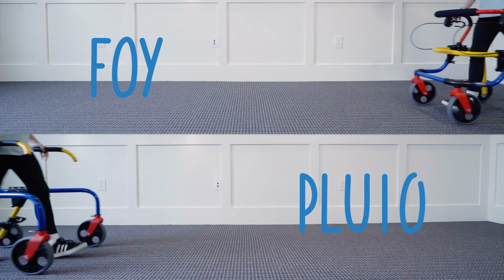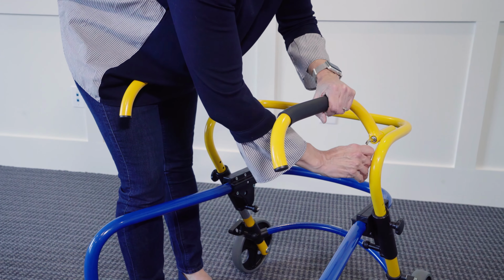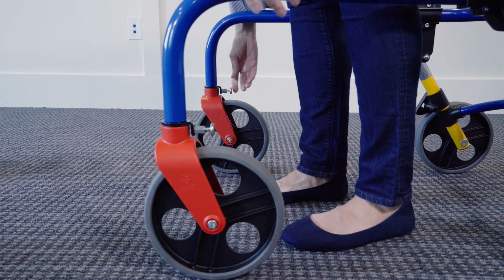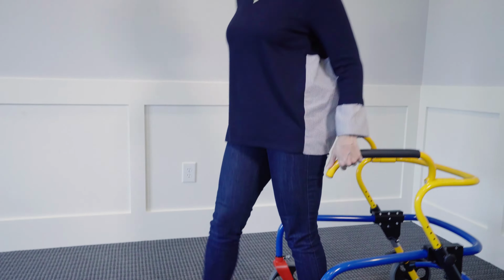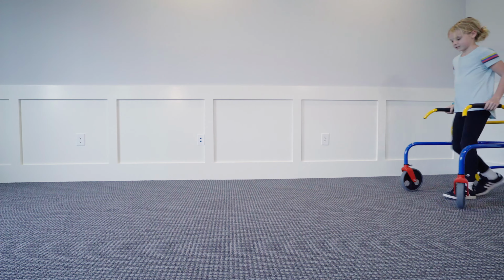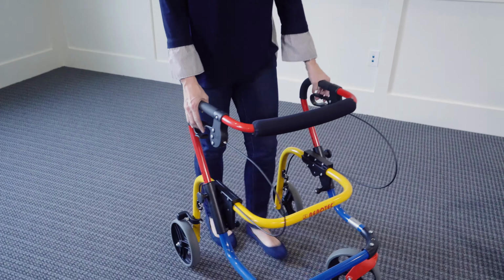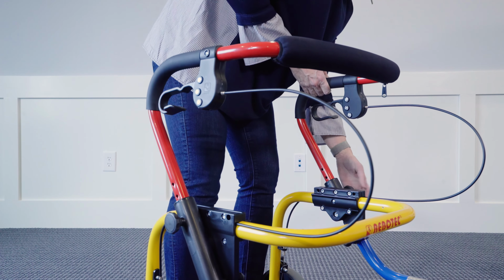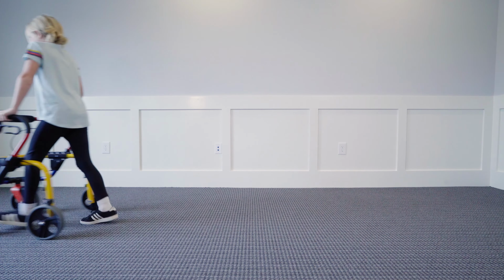What's the difference between an anterior & posterior walker?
The world of mobility tools can be difficult to traverse. That's why we made this helpful video to show you the difference between anterior and posterior models and how they're used.

The two walkers used in this video are the Fixi/Fox and the Pluto, which are both pediatric wheeled walkers manufactured by Rebotec. You can get either of these amazing walkers exclusively at Rehabmart!